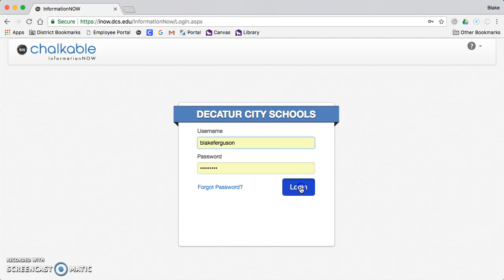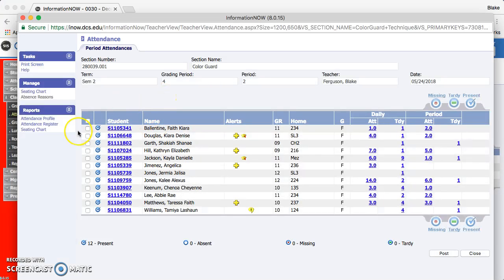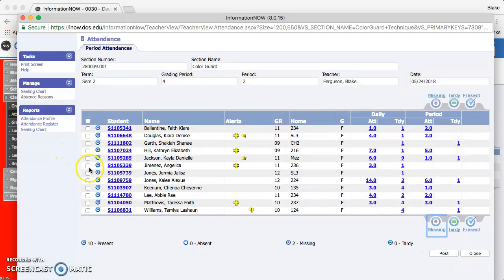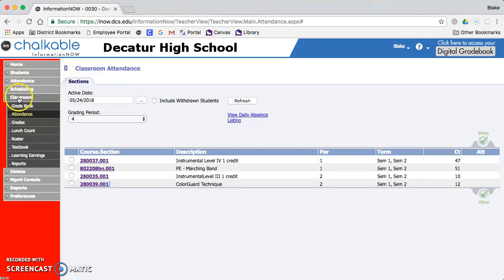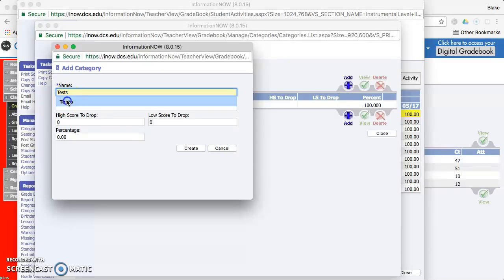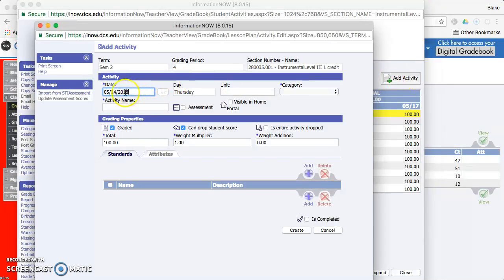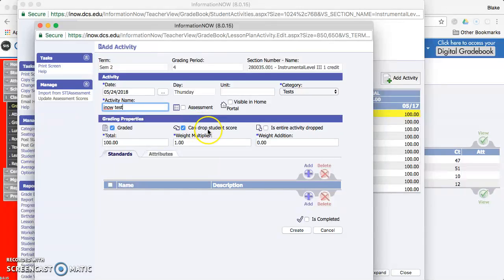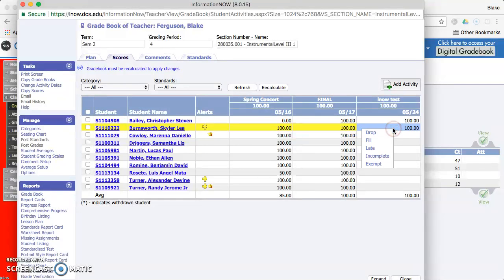Professional Learning Unit Ferguson